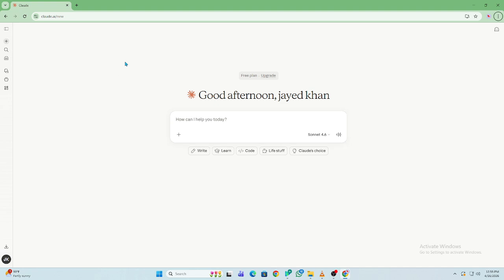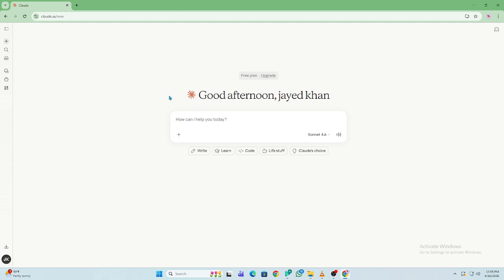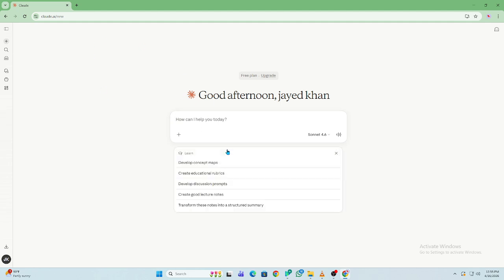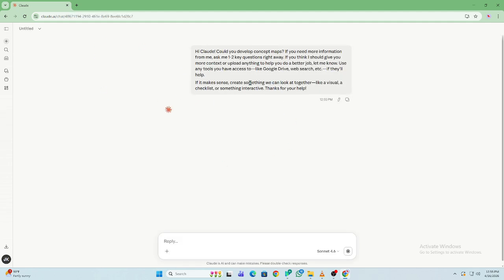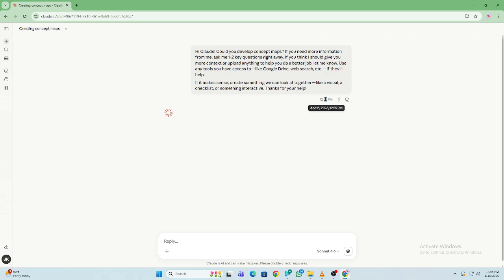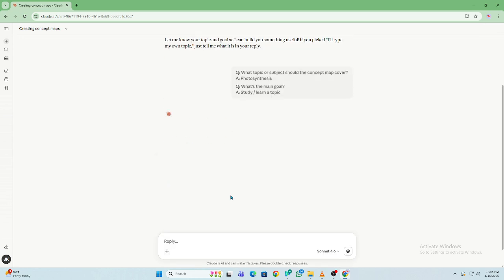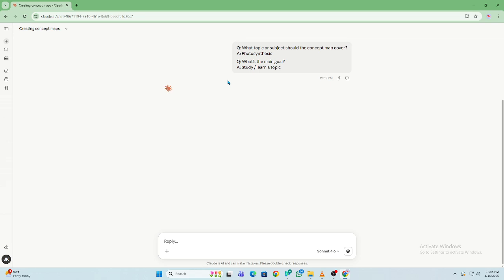How to use Claude AI for business tasks Full Guide 2026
In this 2026 full guide, learn step-by-step how to automate work, write emails, create reports, generate ideas, and improve productivity using AI. Discover practical tips for prompt writing, workflow optimization, and using Claude AI for real business results. Perfect for US entrepreneurs, freelancers, and small business owners.